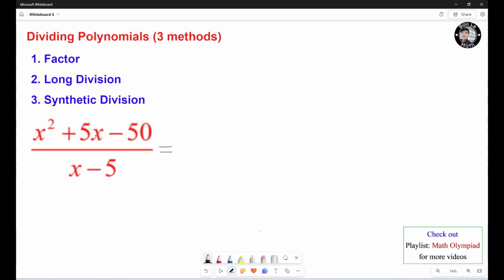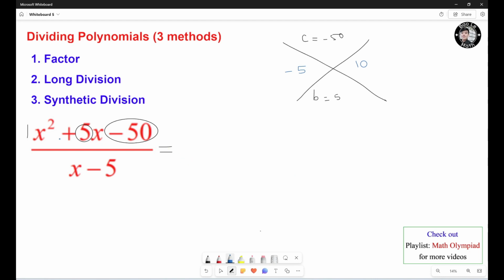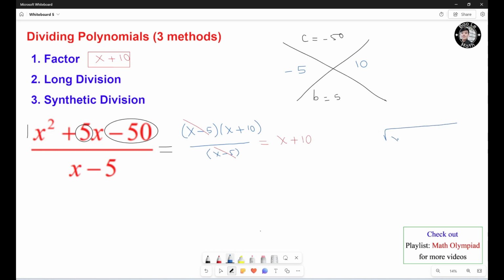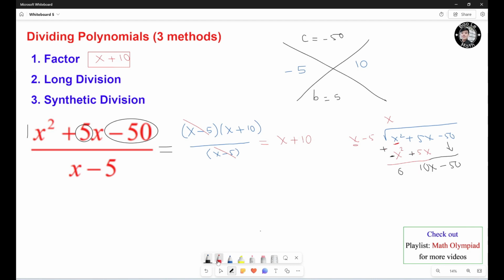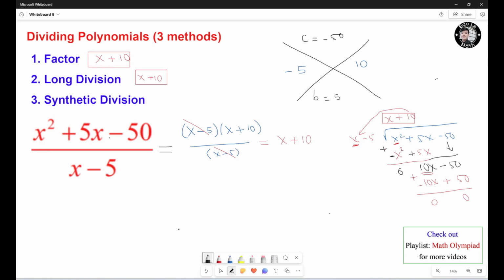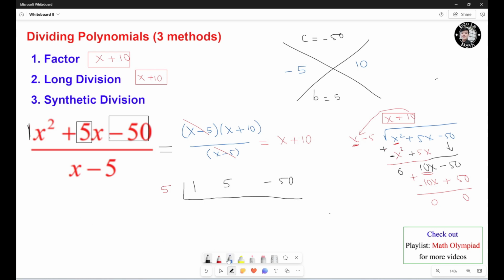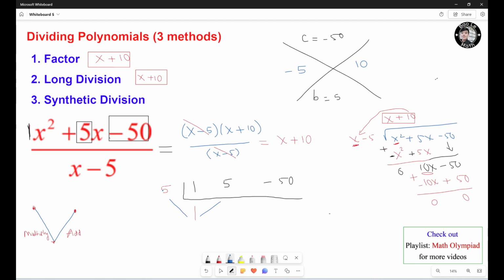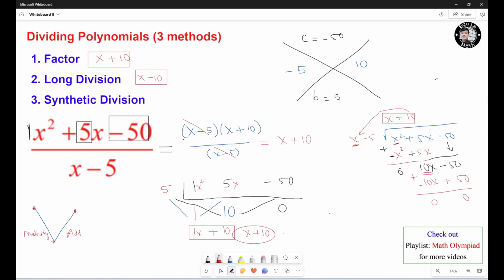3 Ways to Divide Polynomials: Factoring, Long Division, & Synthetic Division | STAAR Algebra 1 Prep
Algebra 1+2 | Dividing Polynomials Using 3 Methods: Factoring - Long Division - Synthetic Division.

📚 Dividing Polynomials Using 3 Methods | Factoring • Long Division • Synthetic Division Explained!

In this all-in-one tutorial, we explore three powerful methods for dividing polynomials — each with its own strengths, shortcuts, and applications. Whether you’re just beginning or reviewing for a big test, this video will walk you step-by-step through the three main techniques: Factoring, Polynomial Long Division, and Synthetic Division.

Too often, students get confused about which method to use or how to know if they're doing it right. That’s why this lesson is designed to not only teach you how but also help you understand when and why each method works.

🎯 What You’ll Learn in This Video:

✅ How to divide polynomials using factoring and canceling common factors
✅ When factoring is the fastest and most efficient method (hint: always try it first!)
✅ How to use polynomial long division for any type of divisor
✅ Step-by-step guide to dividing a polynomial by a binomial
✅ How to perform synthetic division — a quicker, cleaner alternative when the divisor is linear
✅ The differences between the methods, with side-by-side comparisons
✅ How all three methods relate to the remainder theorem and factor theorem
✅ How to check your answers and avoid common mistakes!

📘 This video is perfect for:

Algebra 2 and Pre-AP Algebra students

Precalculus and College Algebra learners

Test prep for STAAR, SAT, ACT, AP Precalculus, and more

Anyone wanting to build deep understanding, not just memorize steps!

🧠 By the end of the video, you’ll be able to:

Recognize which division method is most appropriate

Use factoring when possible to simplify the process

Handle tougher problems with confidence using long division or synthetic division

Understand the connection between division and polynomial functions

Drop a question or tell us which topic you’d like next — we’re here to make math make sense.